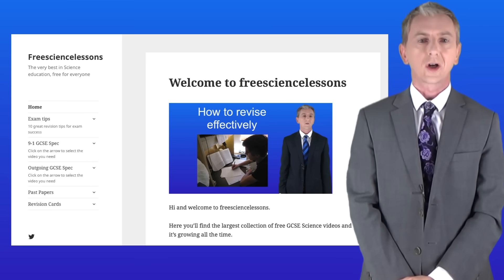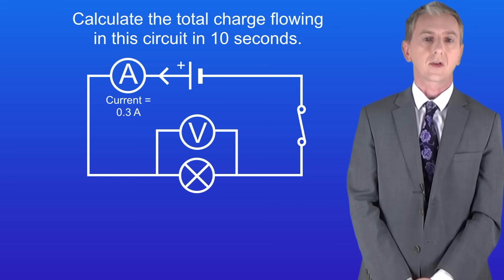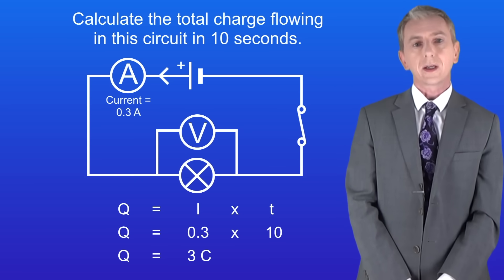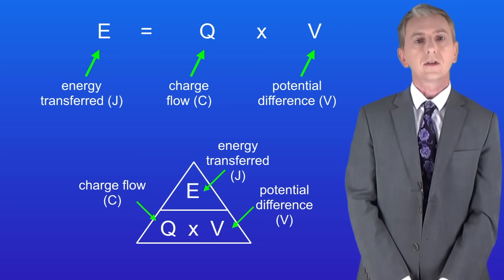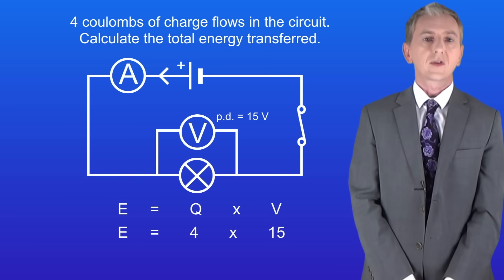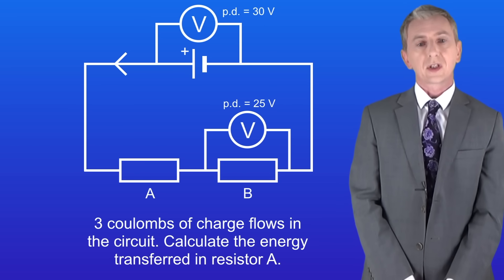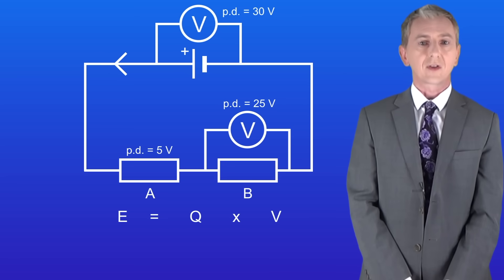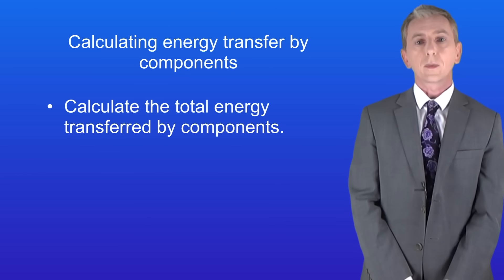GCSE Physics Revision "Calculating Energy Transfer by Components"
In this video, we look at how to calculate the energy transferred by components in electrical circuits. This is a relatively straightforward topic but it is important as it does come up in exams.